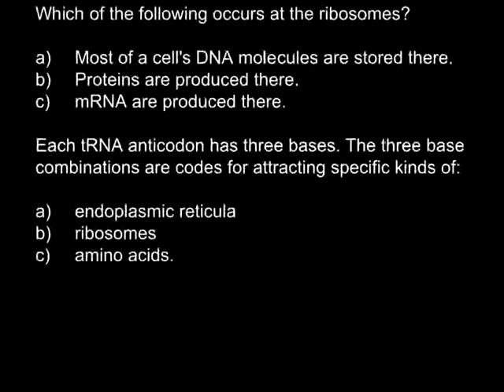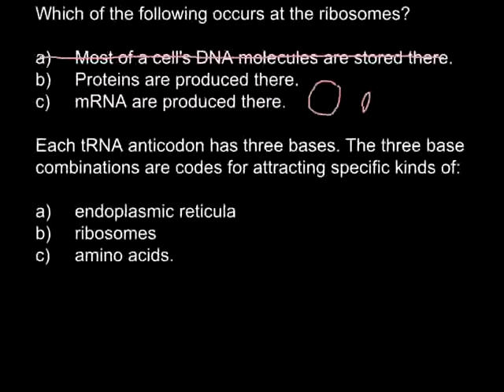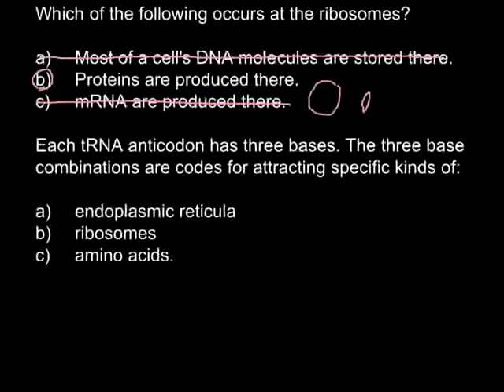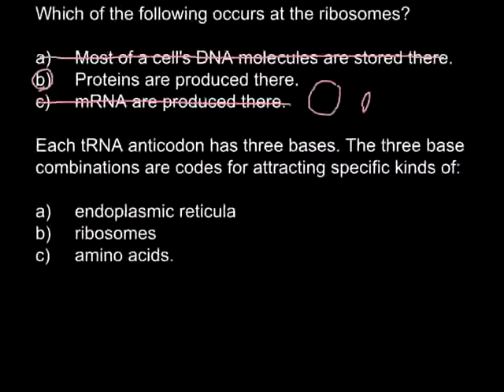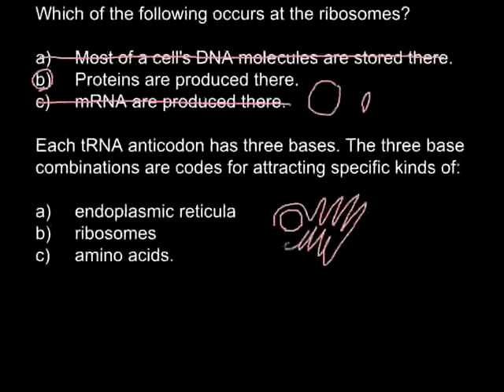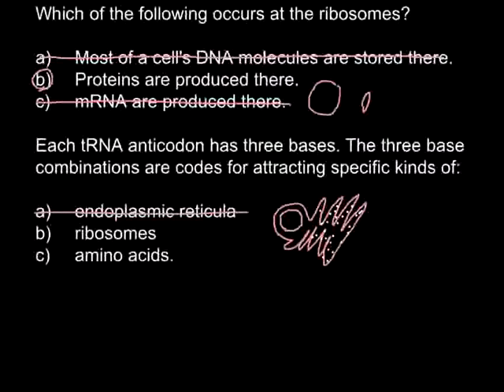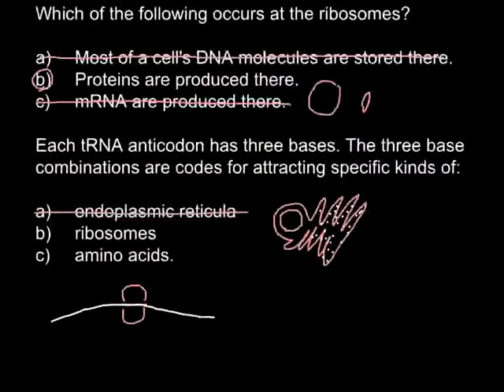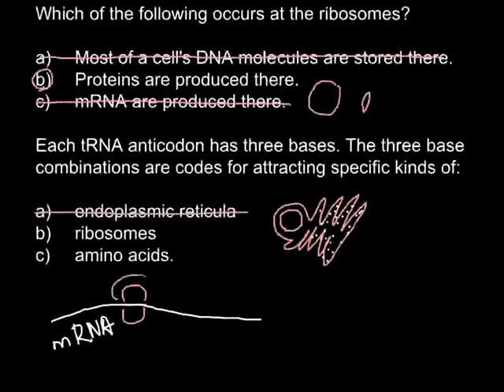Ribosome 7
Distinguishing Characteristics: Ribosomes are typically composed of two subunits: a large subunit and a small subunit. Ribosomal subunits are synthesized by . \
The job of the mRNA is to carry the genes message from the DNA out of the nucleus to a ribosome for production of the particular protein that this gene code. \
To purchase the book: To see more videos like this, please visit:  \
For homework help, visit: . \